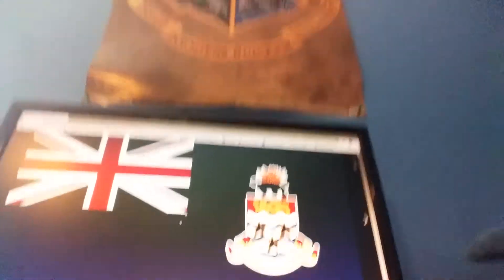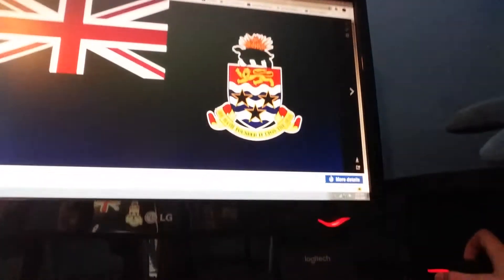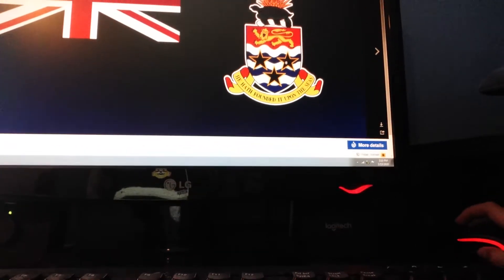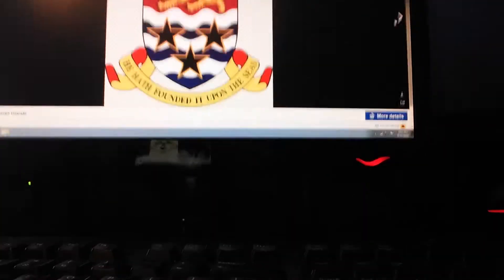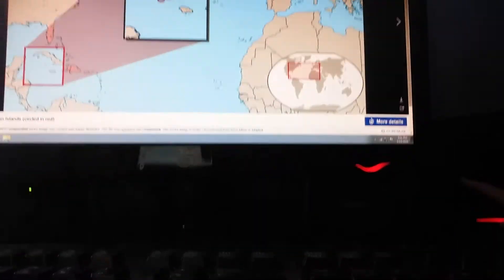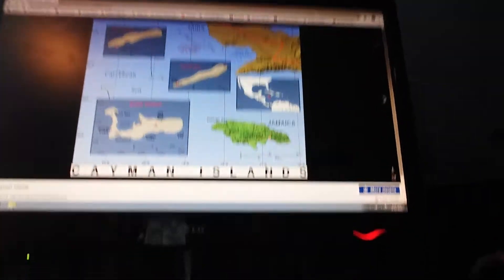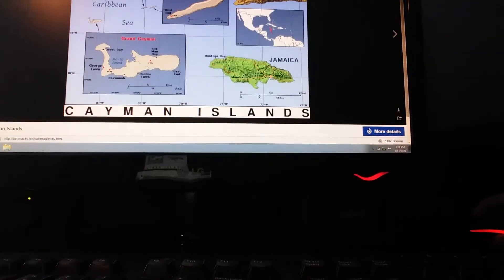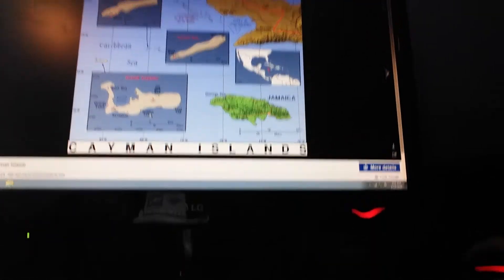Geography hayden Cayman islands